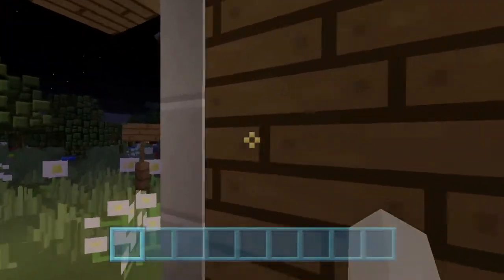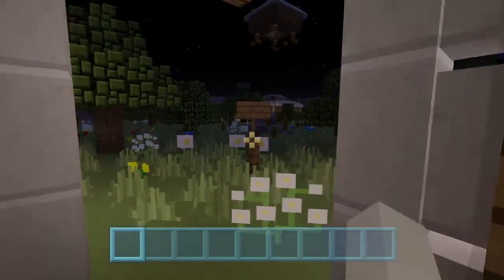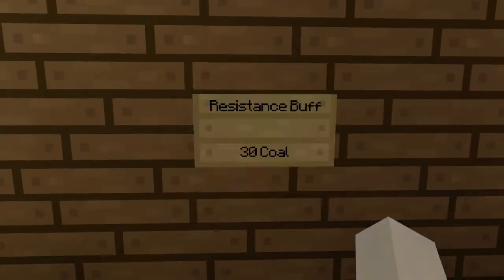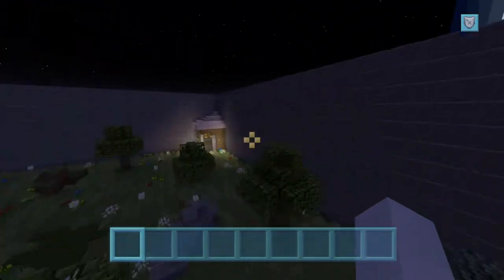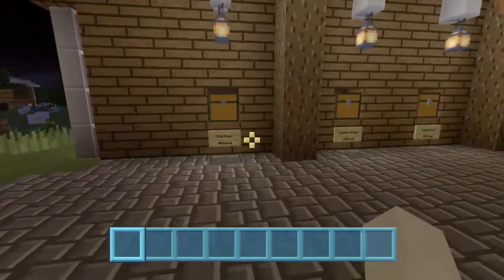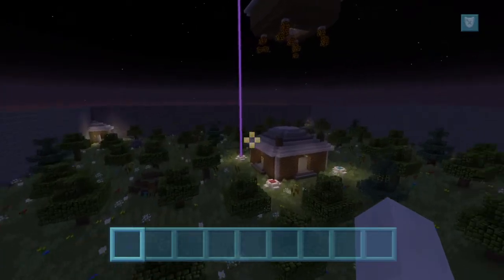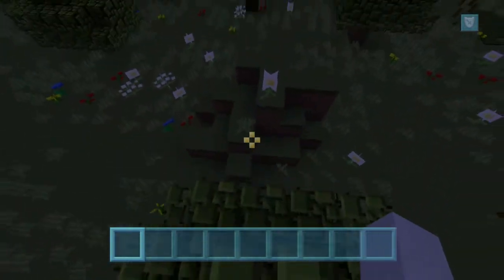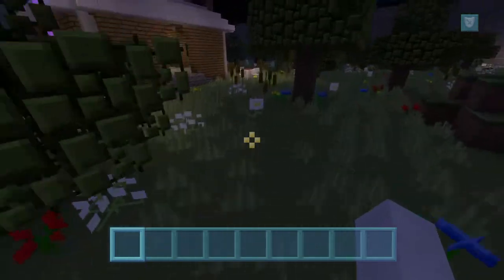Minecraft PvE Mob Arena Map Overview